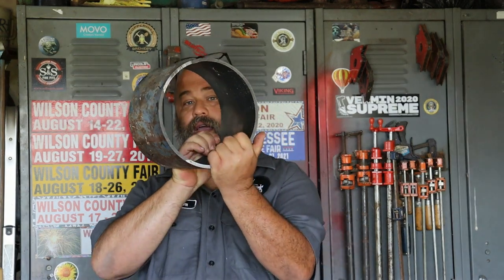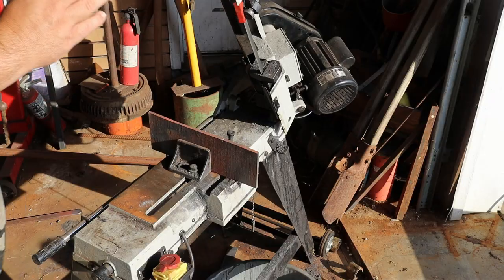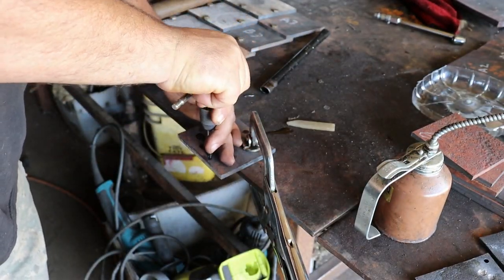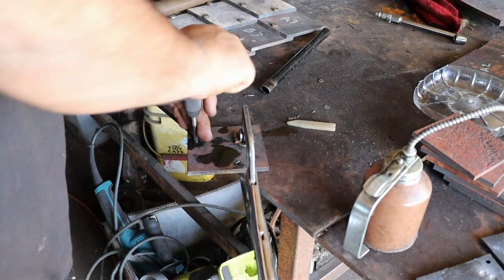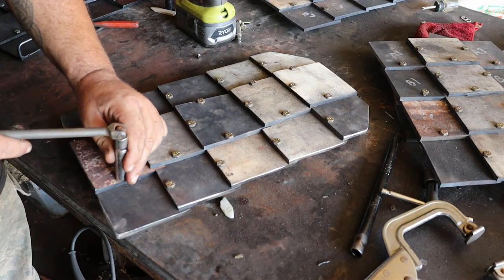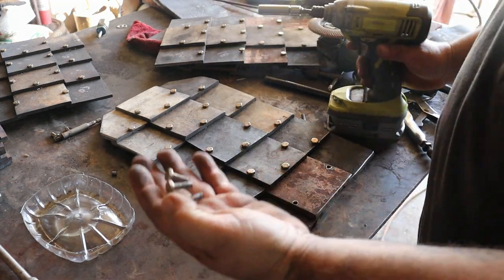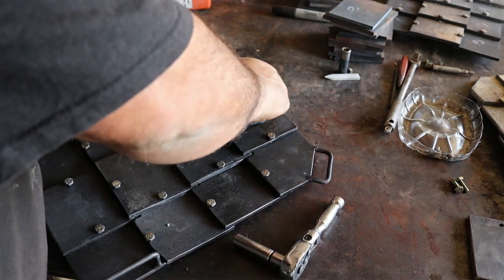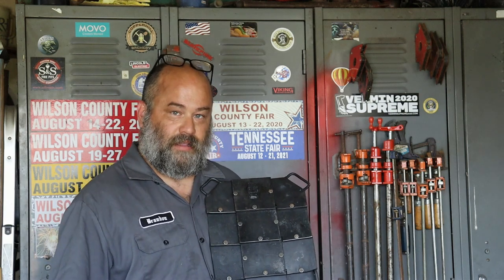Voo Doo Scale Blacksmith Armor Better Armor Better Production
Welp looks like I am having to make more than one of these, here are some production short cuts and armor improvements.